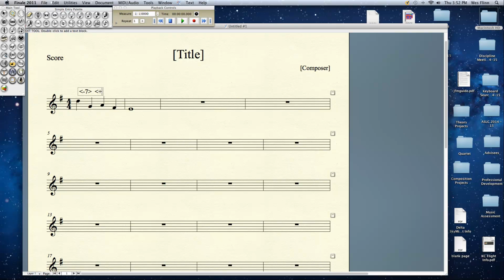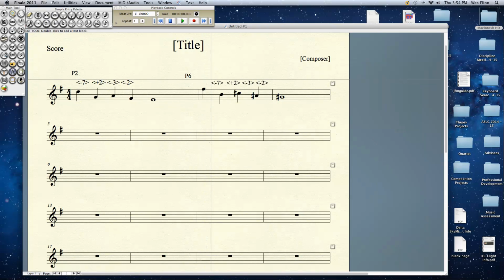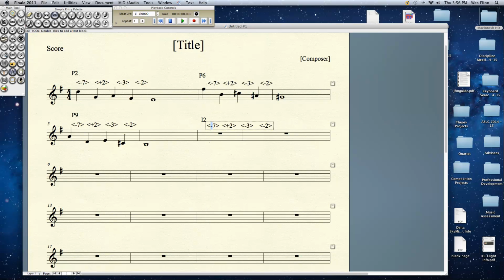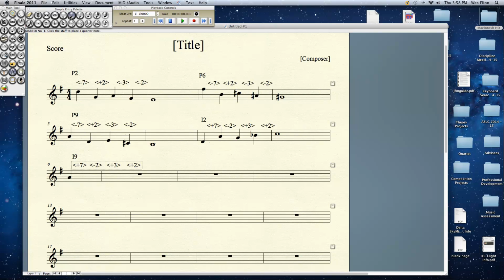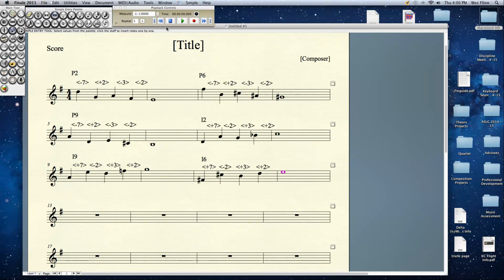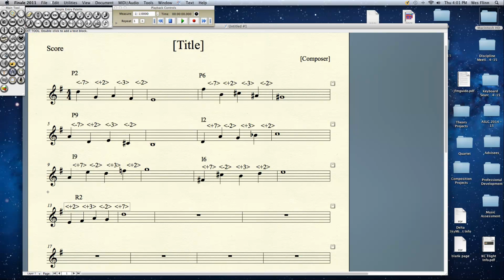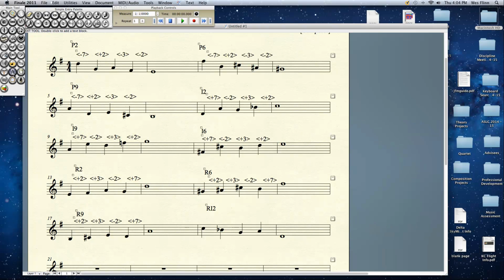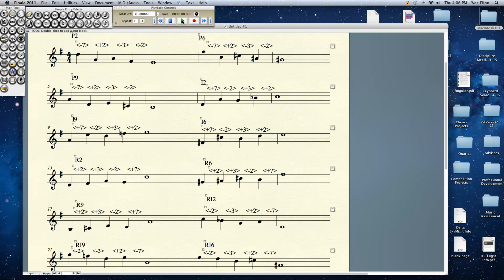Serialism I - Ordered Sets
In which we look at a motive from ''Into The Woods'' and discuss how it can be manipulated.